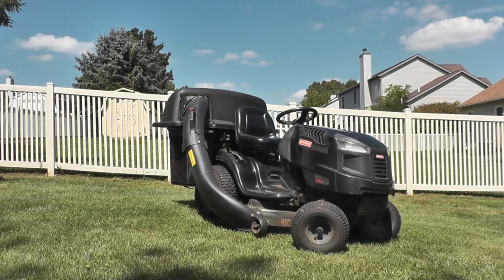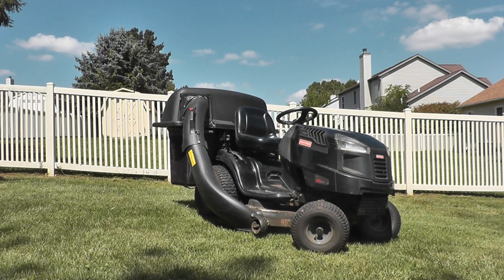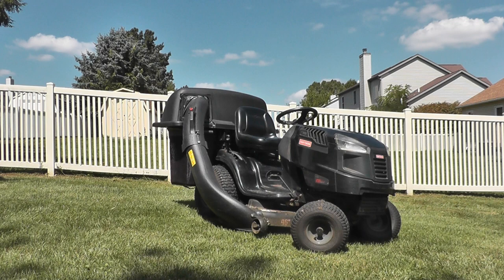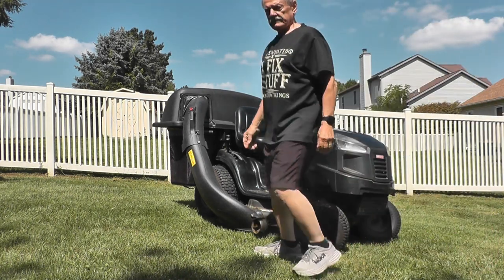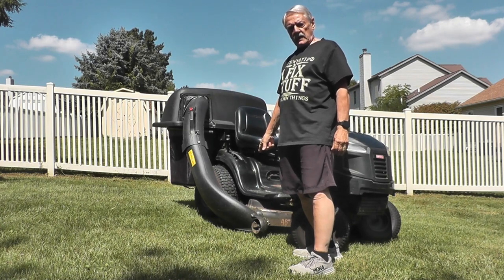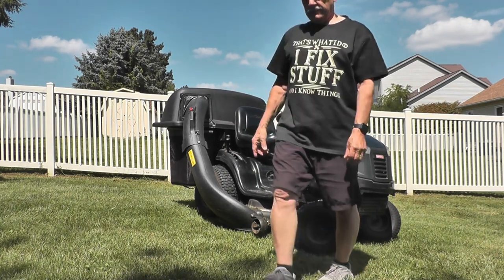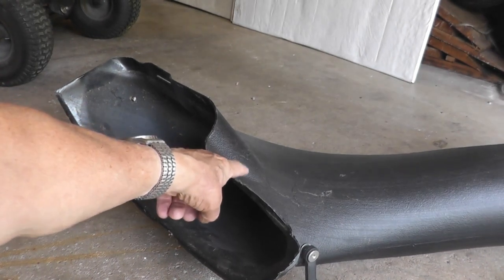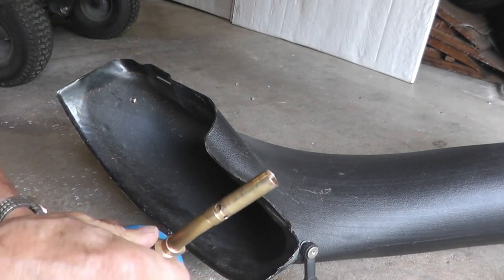How To install a grass catcher that needs to be modified to be able to install it.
Improvising an installation of a grass catcher that needs to be modified before it fits to the mower deck